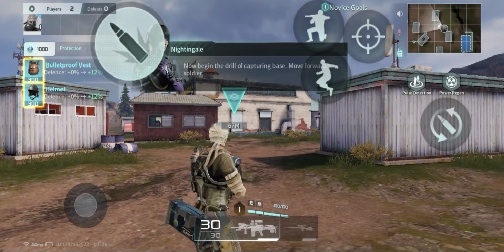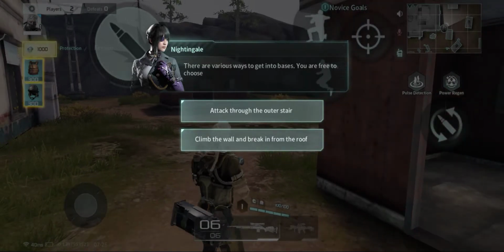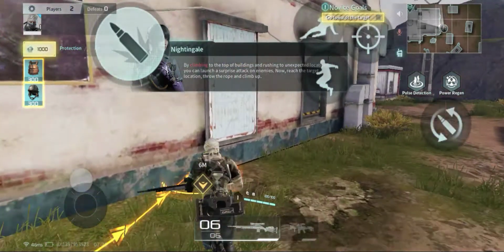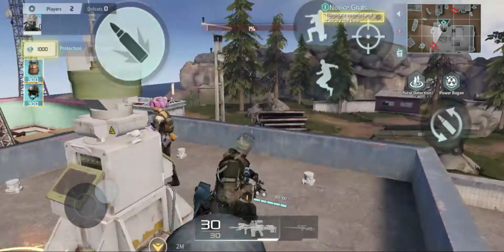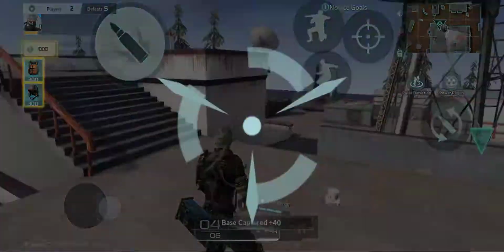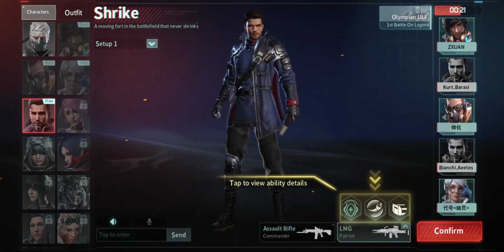Disorder Gameplay part 1